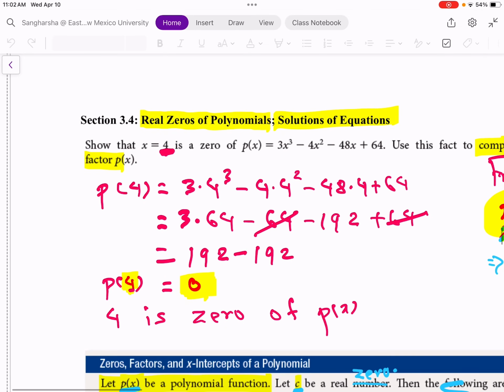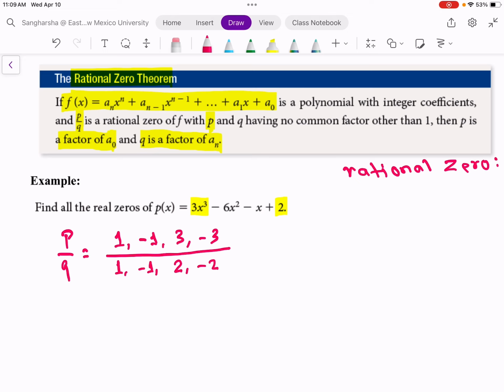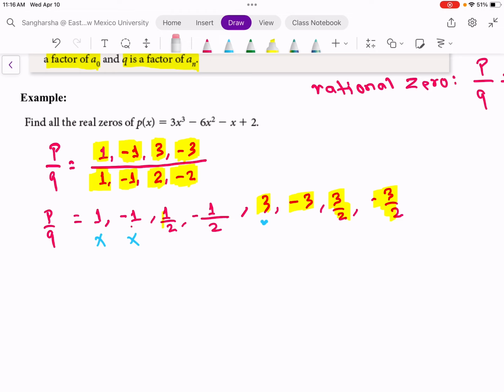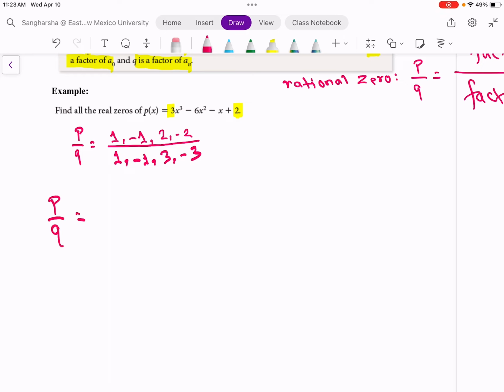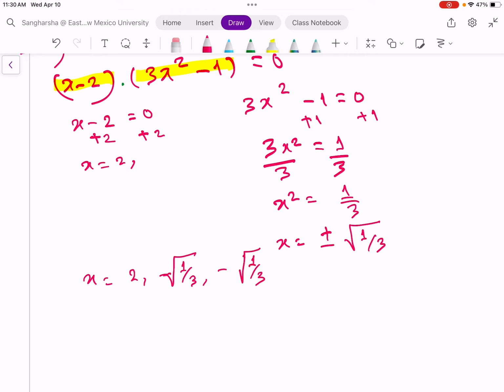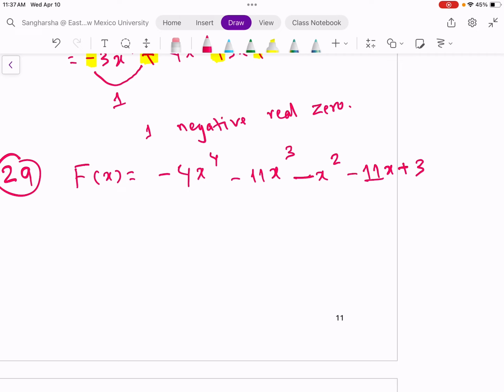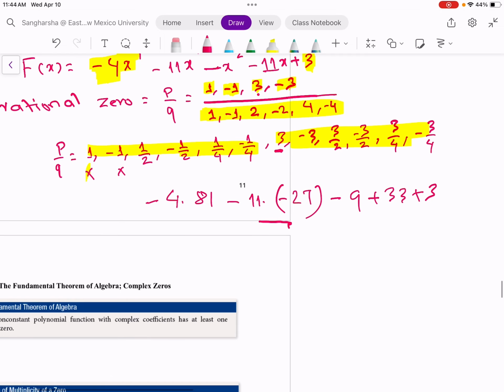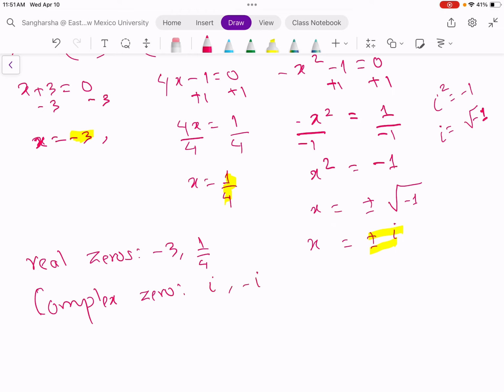Section 3.4 Part 2